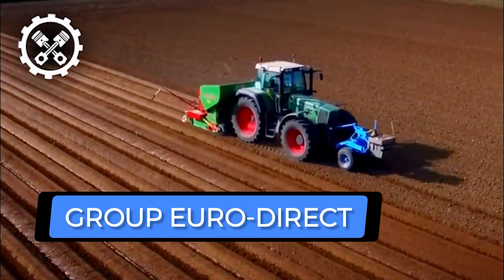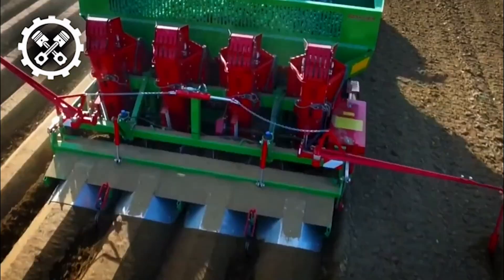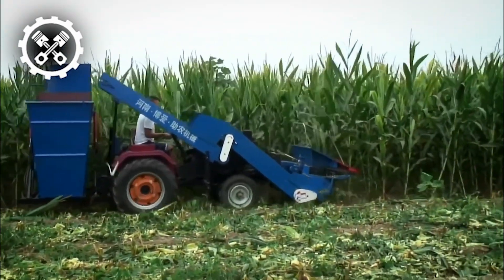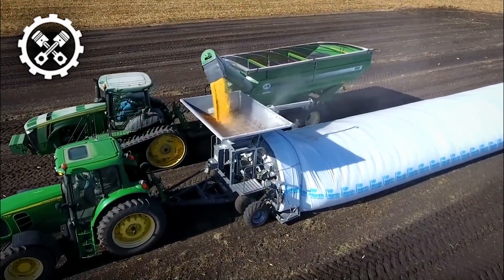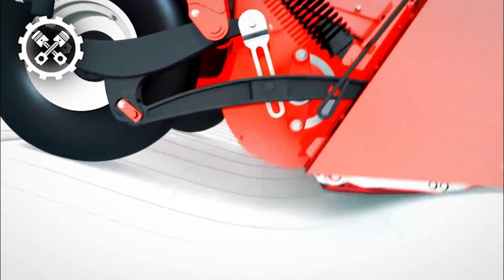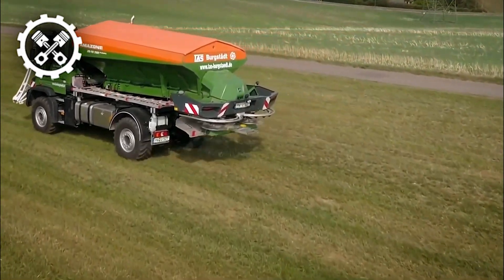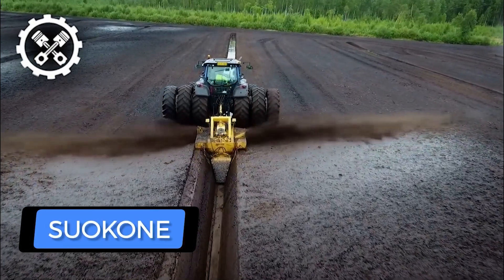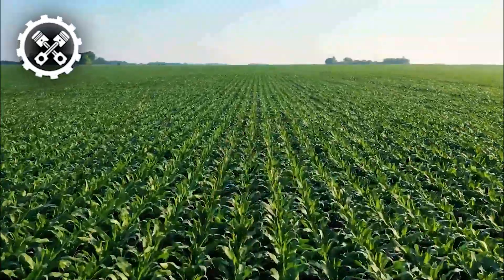50 Unbelievable Modern Agriculture Machines That Are At Another Level